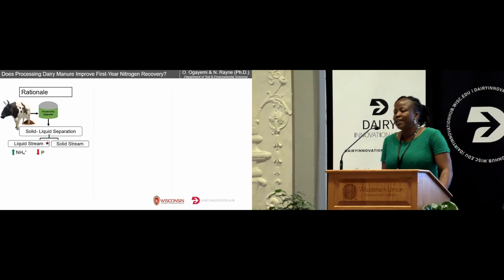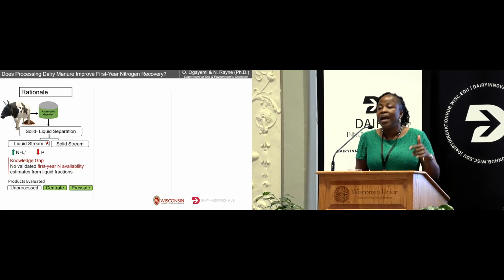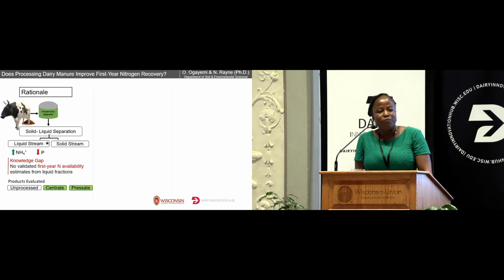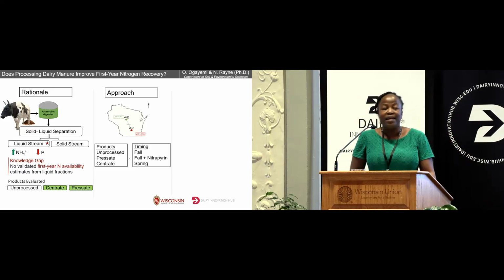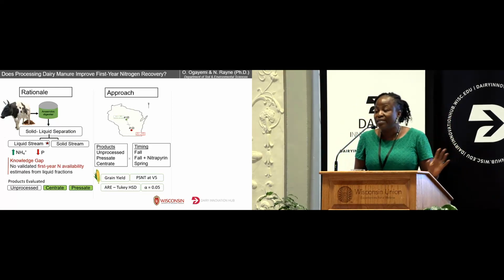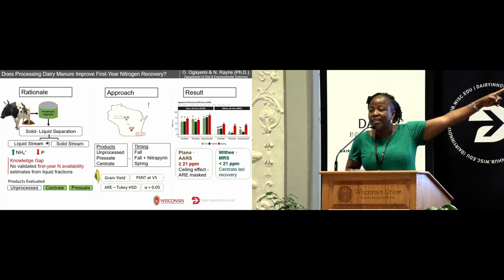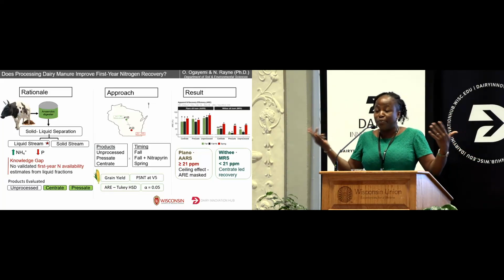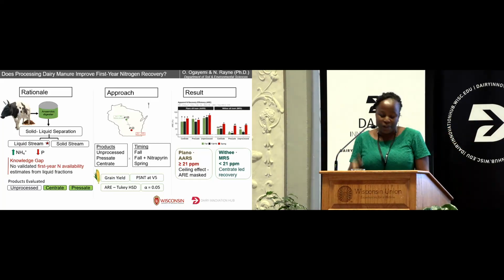Oluwatoyin Ogayemi - Flash Talks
2026 Dairy Symposium hosted by UW–Madison:

Oluwatoyin Ogayemi - First -year nitrogen availability from processed dairy manure products in Wisconsin corn production